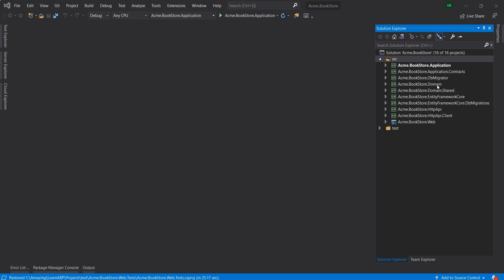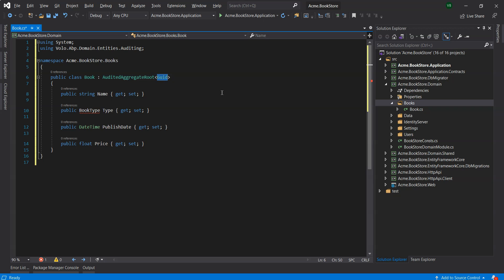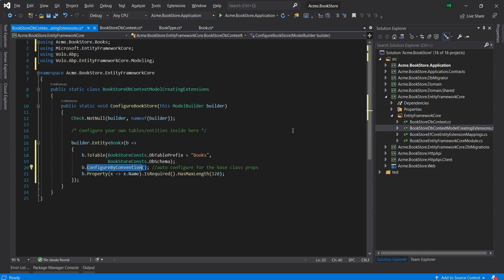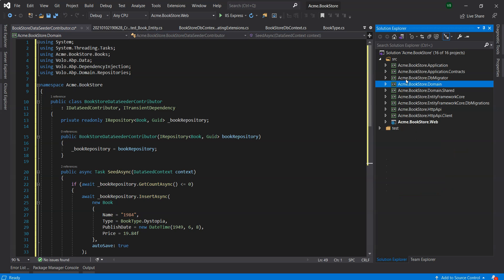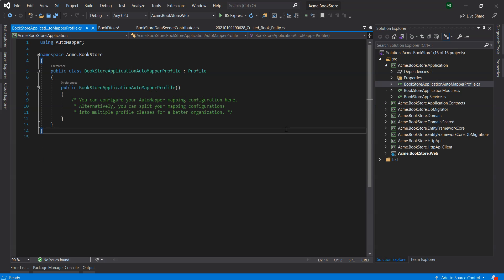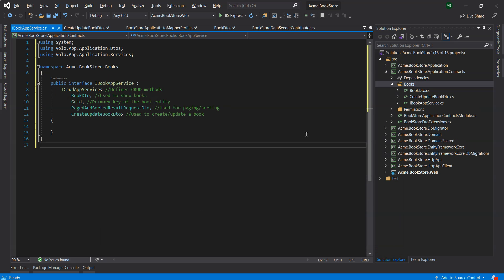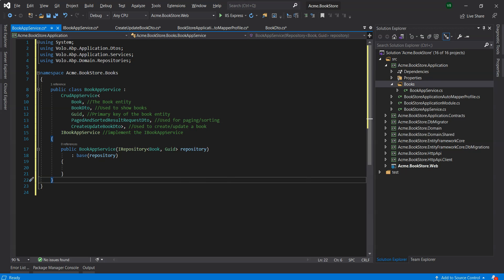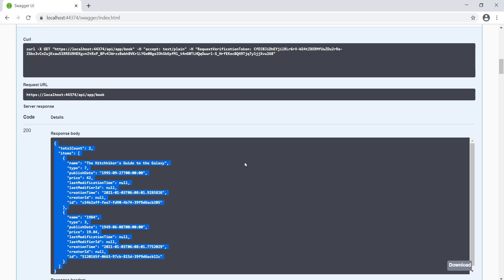ABP Framework 4 MVC / Razor Pages & EF Core Tutorial - Creating the Server Side / Lesson 2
In this Lesson we will create the service side which includes the Domain and Application Layer

The writeup and source code to the "Lets Build the BookStore Application using MVC/Razor Pages and EF Core" can be accessed

To access the below free course you will need to become a member by using the following

To access the free course use the below link